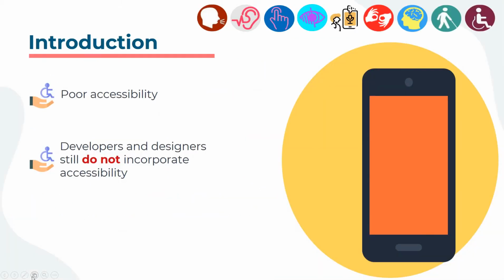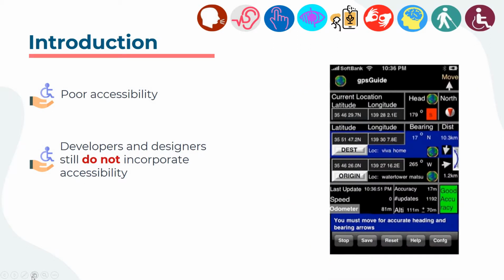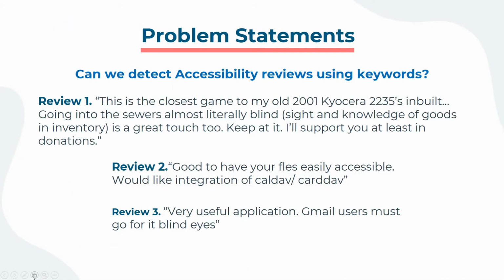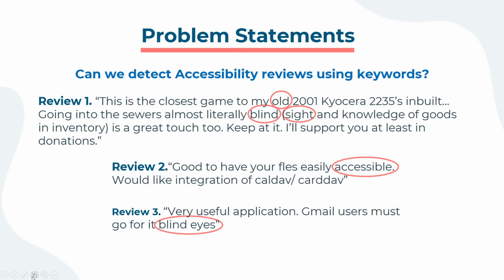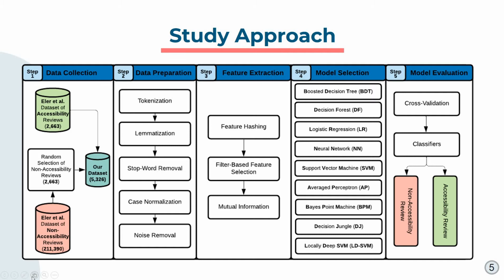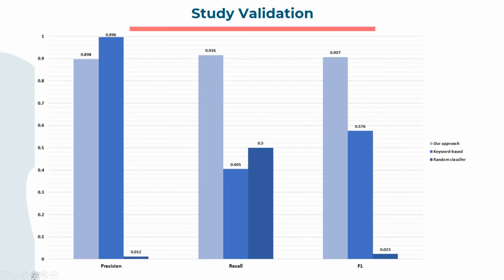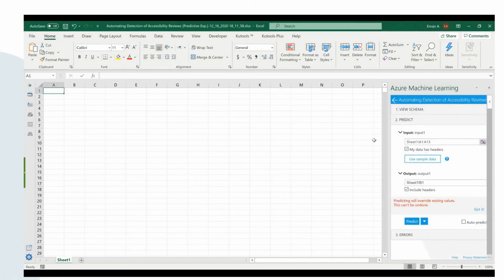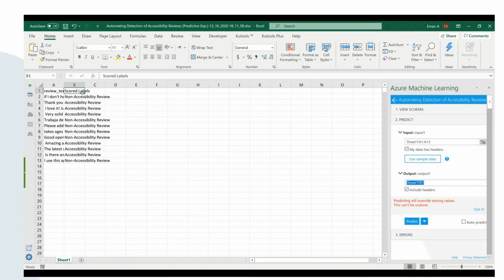Finding the Needle in a Haystack: On the Automatic Identification of Accessibility User Reviews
This is an accepted paper at CHI2021 entitled "Finding the Needle in a Haystack: On the Automatic Identification of Accessibility User Reviews"